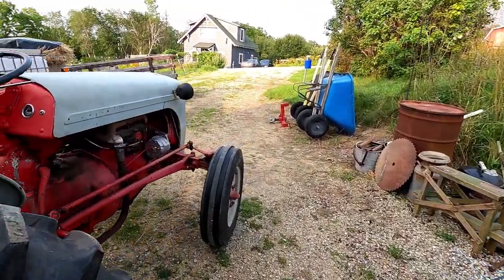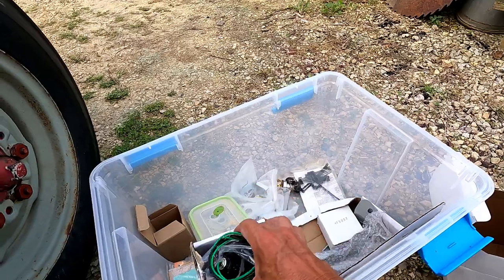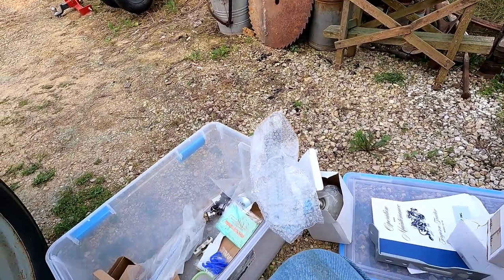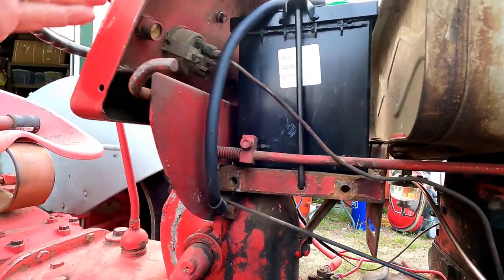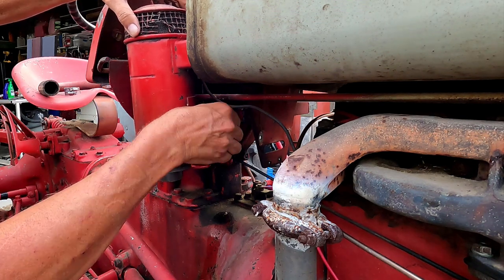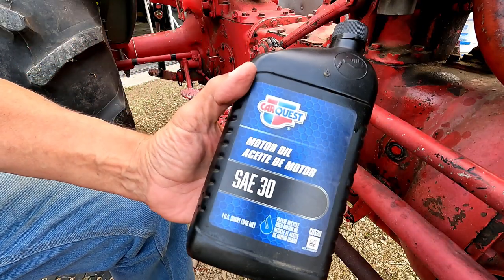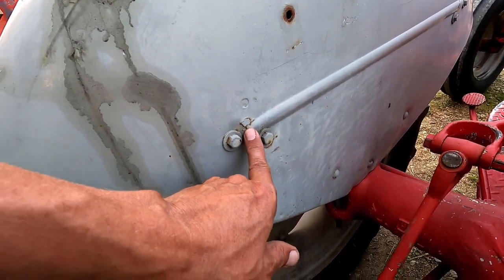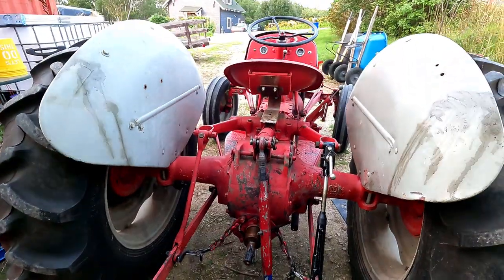Ferguson TO-20 ― Oil Bath Air Cleaner On ― 6-Volt Lights Off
Today I got the oil bath air filter back on — a job I was dreading because it was so hard to get off! I also remover the goofy utility lights that someone installed and the wiring that went to them. I have the new OEM lights on-hand so that will be the next project, but there is still work to be done on the three-point hitch and brakes.

Ferguson Stuff
Pertronix 1244A 40511 Ignitor and Flame-Thrower Kit
Ferguson Complete Carb Repair Kit Marvel Schebler
12-Volt Conversion Kit (Not the same -- looks better)
1-3/8 PTO Conversion Shaft Assembly
ARES 13000 - Professional Ratcheting Crimper Tool
Berryman Chem-Dip Parts Cleaner
Economy I.V. Pole
Auxiliary Fuel Tank
Leveling Box (the black lifting arm that I put on)
Zerk Assortment